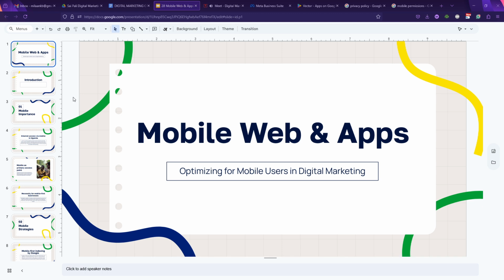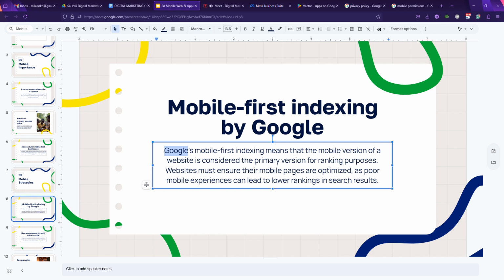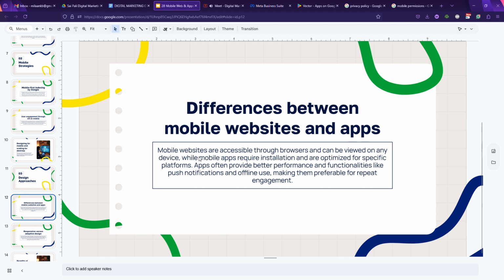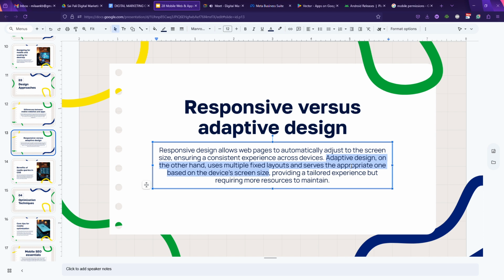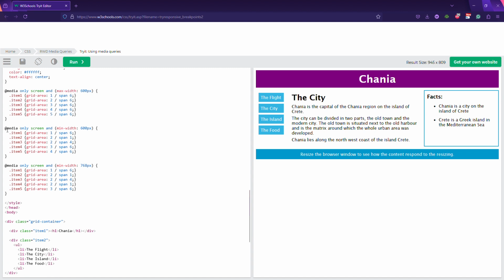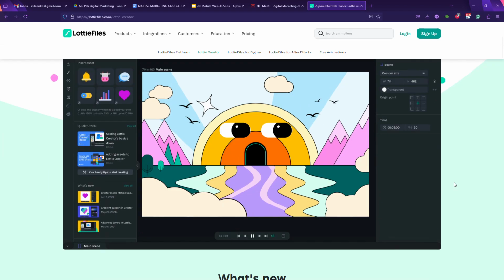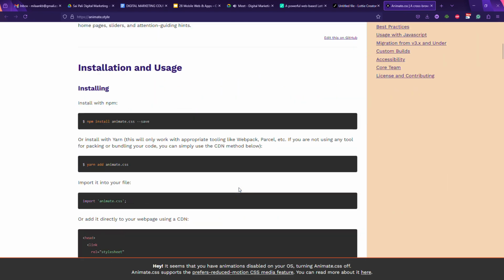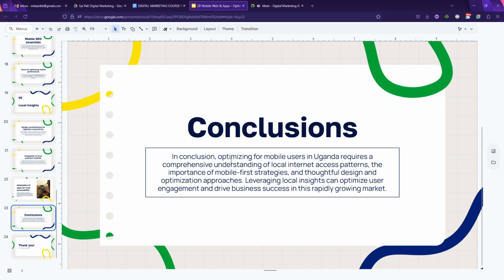28 Mobile Web & Apps – Optimizing for Mobile Users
Is your website or app mobile-friendly? In this class, we break down the essentials of designing responsive websites and lightweight mobile apps. Learn about PWAs, mobile SEO, and the tools you can use to make your platform a mobile powerhouse – tailored for Uganda’s mobile-driven market.

💡 Ideal for web designers, app developers, and entrepreneurs looking to grow online.